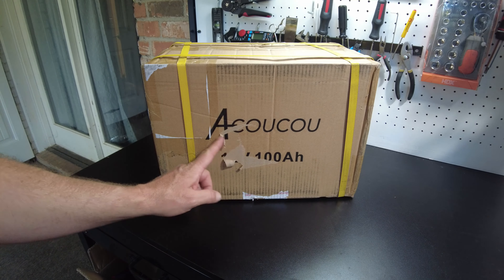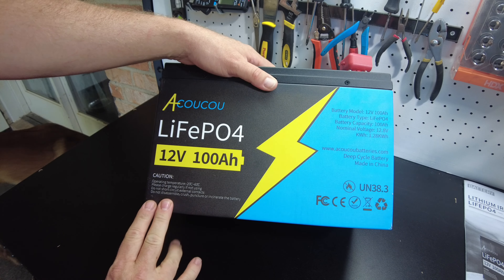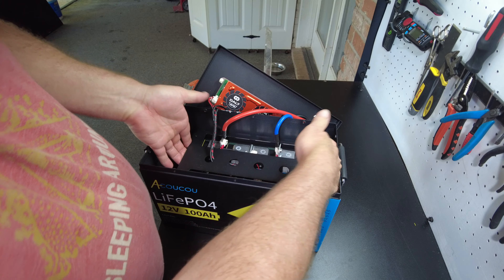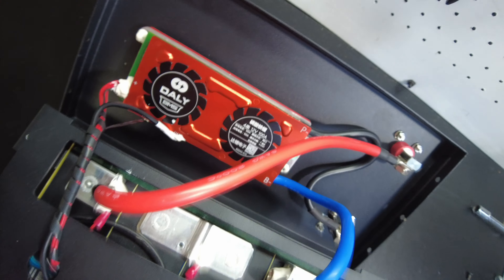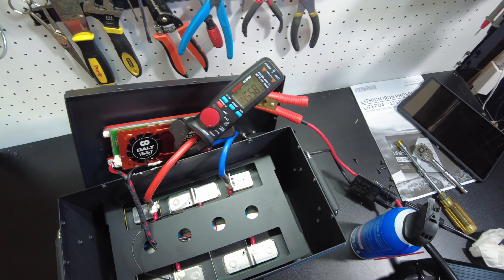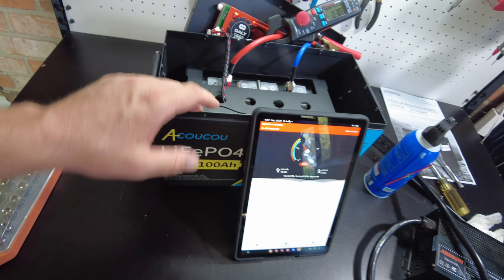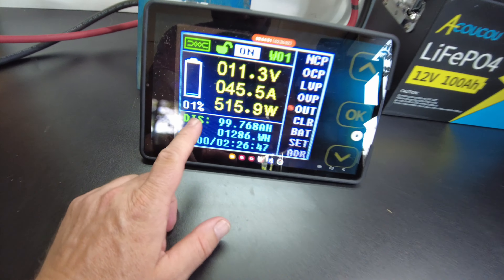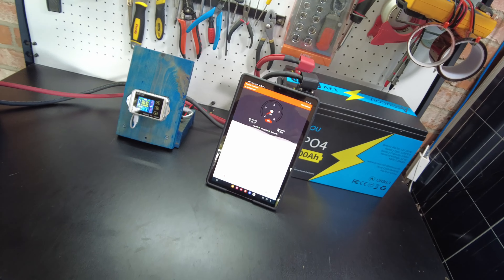Acoucou 12v 100Ah LiFePO4 Bluetooth Lithium Battery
In this video we review the Acoucou MaxOne 12v 100Ah LiFePO4 Bluetooth Lithium Battery